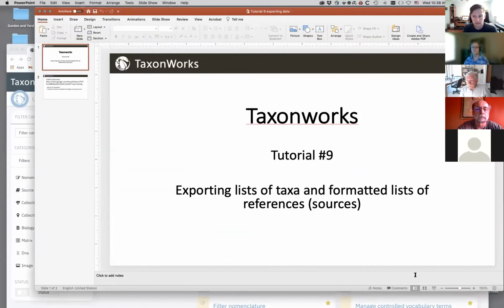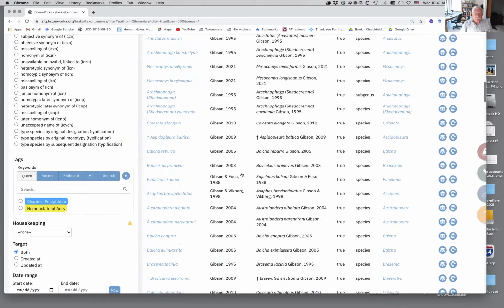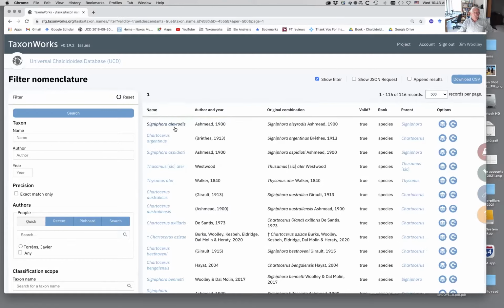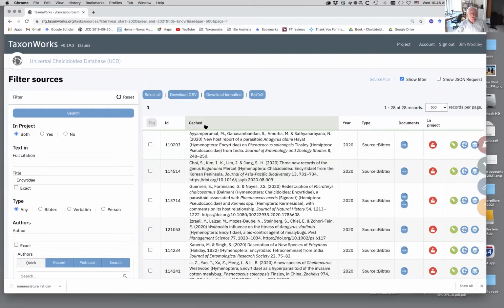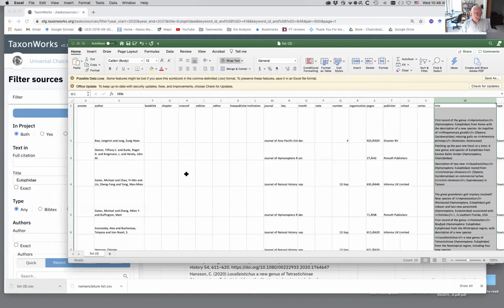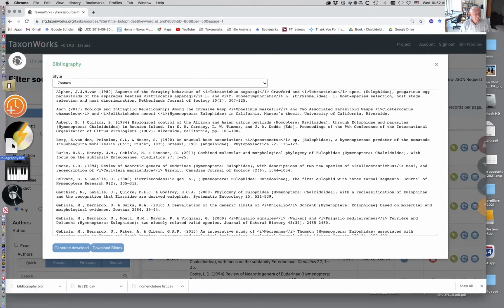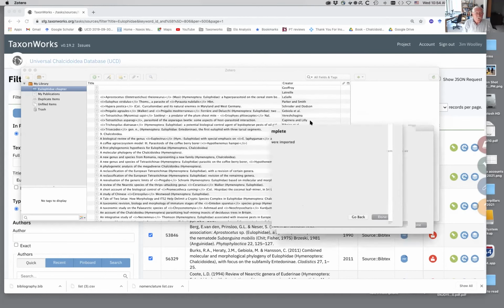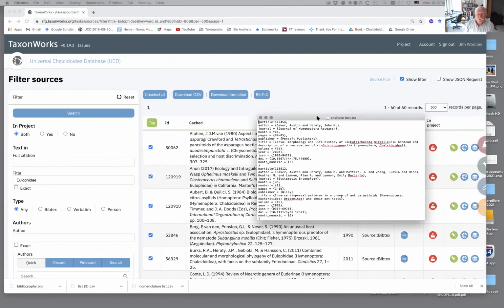9 TaxonWorks - Exporting Lists of Taxa and Sources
Ready to publish? Once your taxa and associated references (aka "sources" in TaxonWorks) are in TaxonWorks, how do you get them out? In this tutorial, Jim Woolley walks us through the available features and formats.

where you can join our listserv, find more contact information, and learn more about For access to the documents Jim mentions, please contact us on our gitter channel see docs.taxonworks.org, join our listserv, or send our Community Liaison an email.